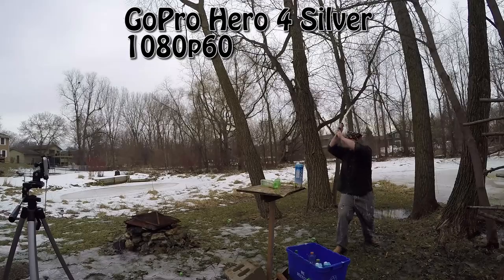Vlog Log Sword Blog 22: Testing 4 cameras... What do you think? 2/11/17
This is a test of a few different cameras.. wondering what works and what does not..